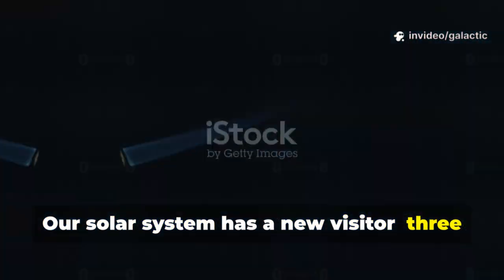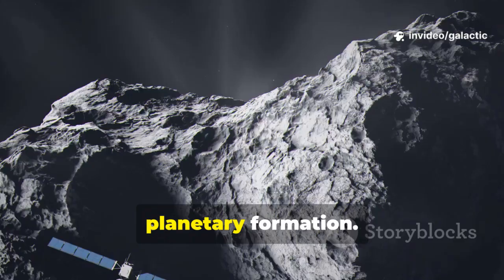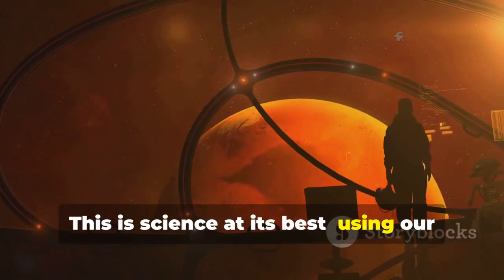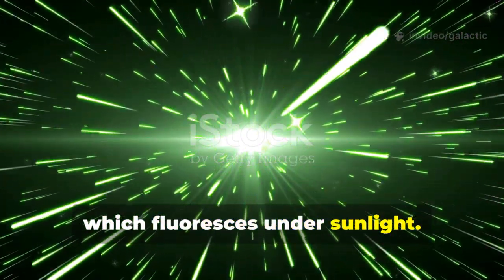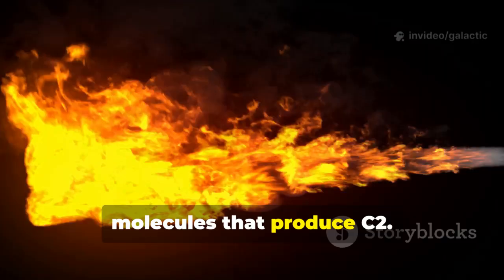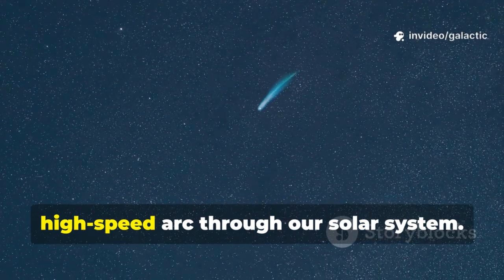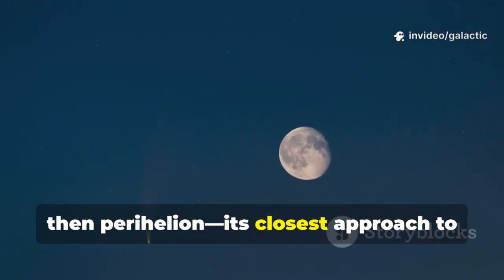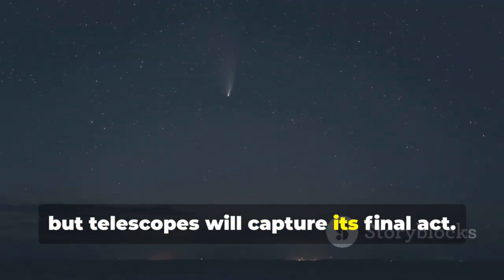James Webb Telescope Just Snapped FIRST Authentic Image of 3I/ATLAS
The James Webb Space Telescope has captured the very first authentic photo of the interstellar object 3I/ATLAS. This groundbreaking image provides scientists with an unprecedented look at a mysterious visitor from beyond our solar system. The clarity of Webb’s powerful instruments allows researchers to study its composition in detail. 3I/ATLAS is only the third interstellar object ever detected passing through. This marks a historic moment in astronomy and deep space exploration.